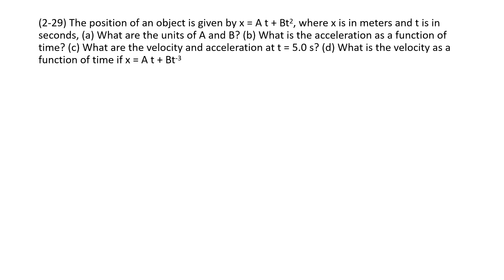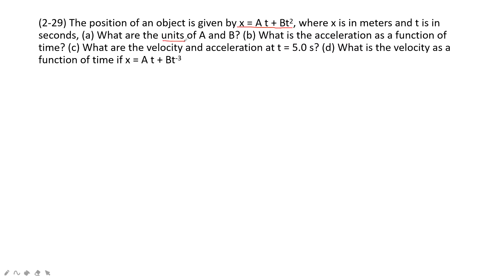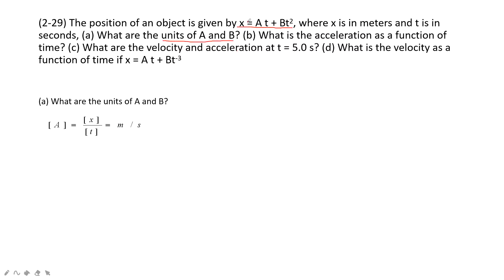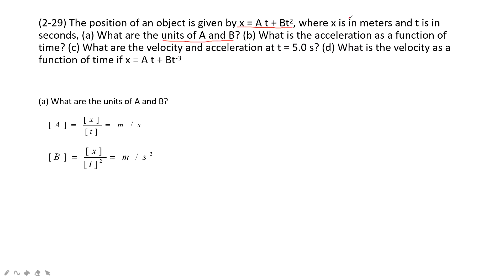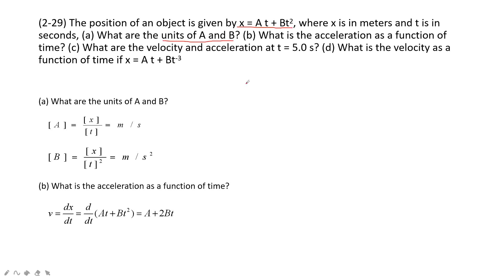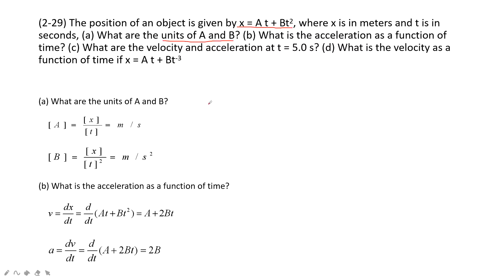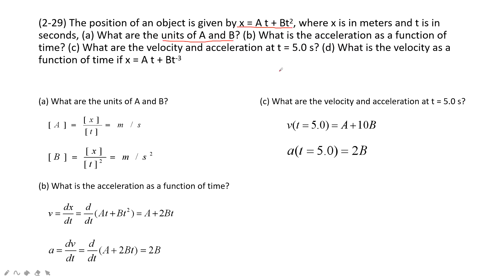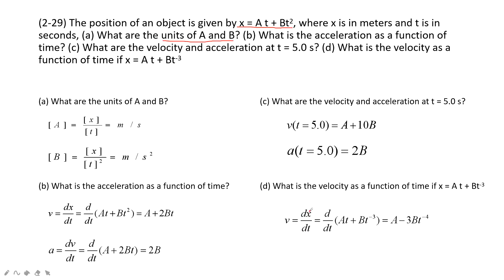(2-29) The position of an object is given by x = A t + Bt2, where x is in meters and t is in seconds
(2-29) The position of an object is given by x = A t + Bt2, where x is in meters and t is in seconds, (a) What are the units of A and B? (b) What is the acceleration as a function of time? (c) What are the velocity and acceleration at t = 5.0 s? (d) What is the velocity as a function of time if x = A t + Bt-3